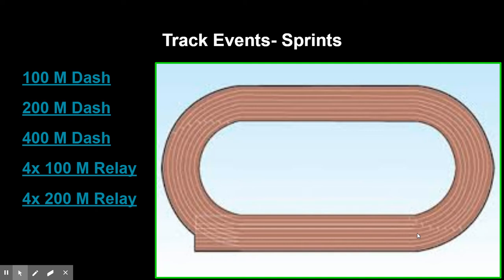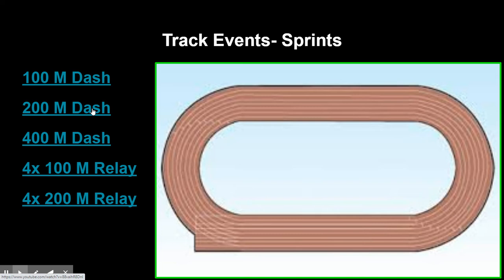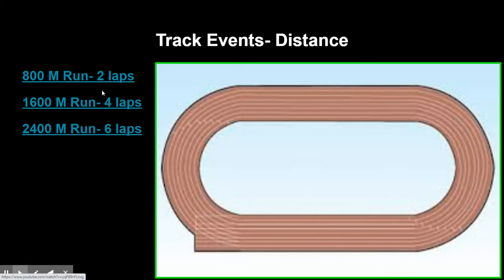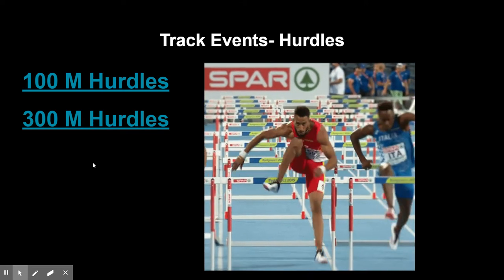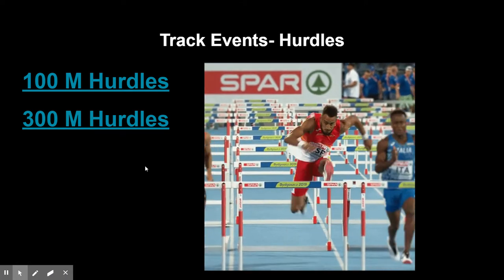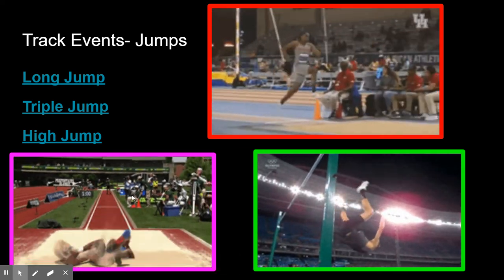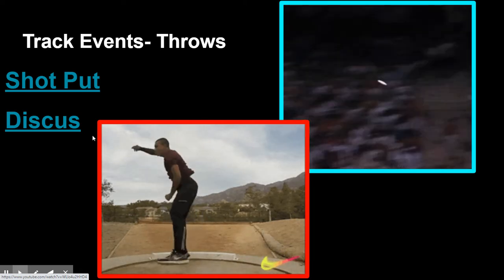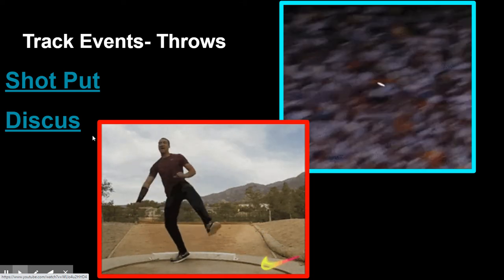Bulldog Track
Brief Description of each event that we run in Middle School Track here in NISD.